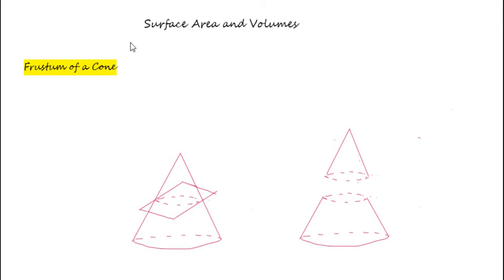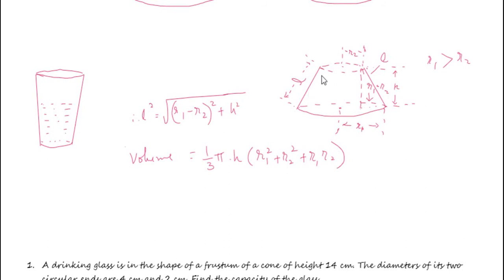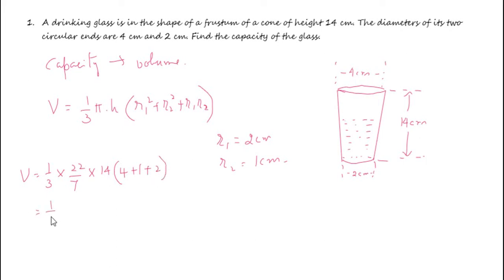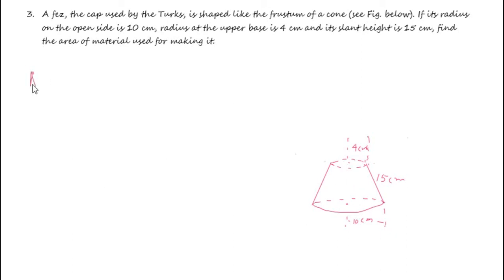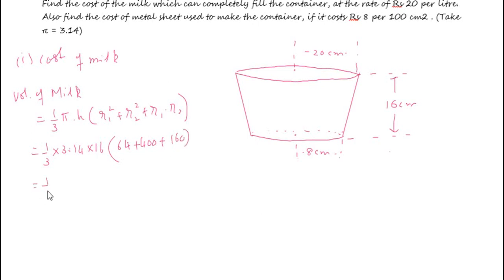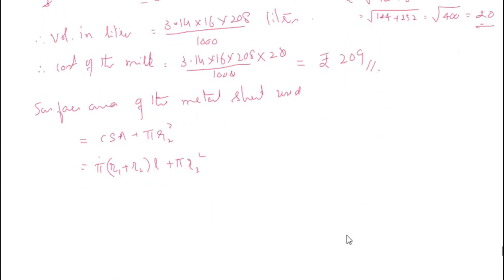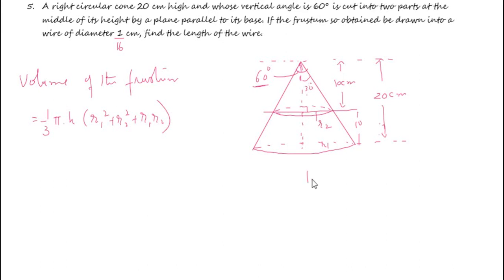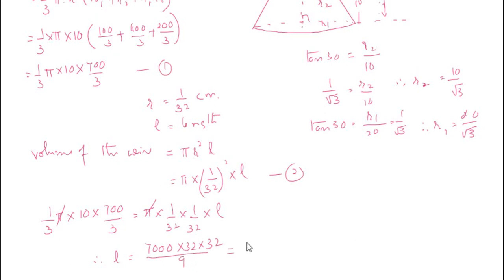Maths CBSE 10 - Surface Area and Volumes - Part 4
Frustum of a Cone